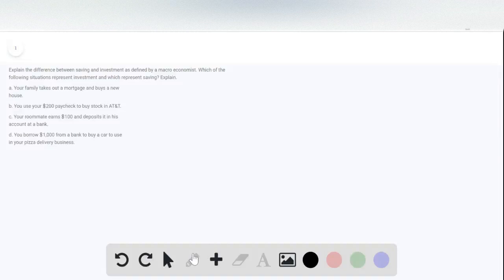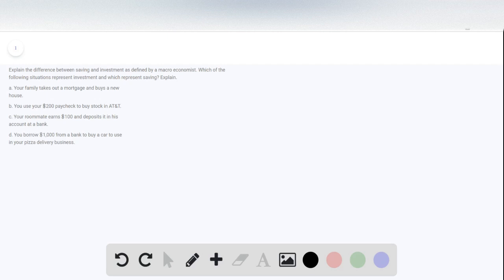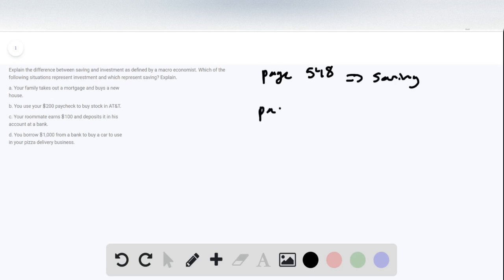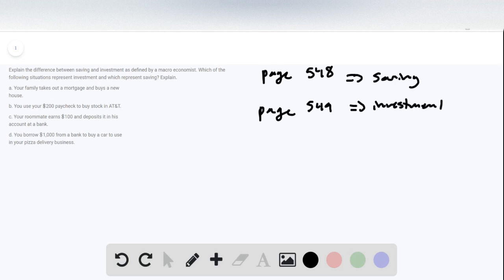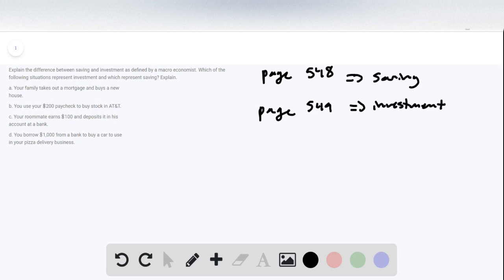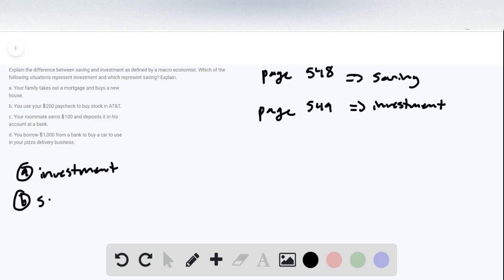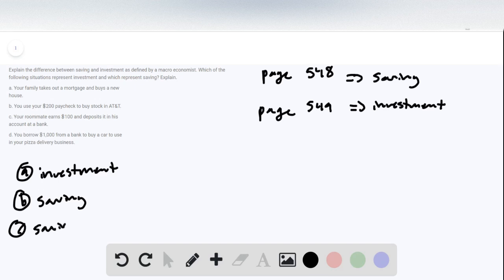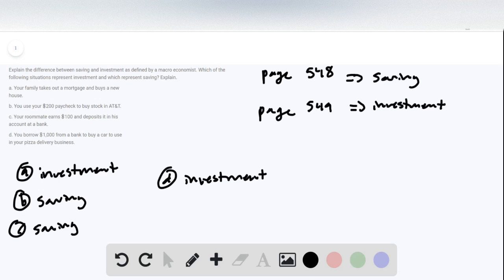Explain the difference between saving and investment as defined by a macro economist Which of the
following situations represent investment and which represent saving? Explain.

a. Your family takes out a mortgage and buys a new
house.

b. You use your

200 paycheck to buy stock in AT&T.

c. Your roommate earns

100 and deposits it in his
account at a bank.

d. You borrow
1,000 from a bank to buy a car to use
in your pizza delivery business.